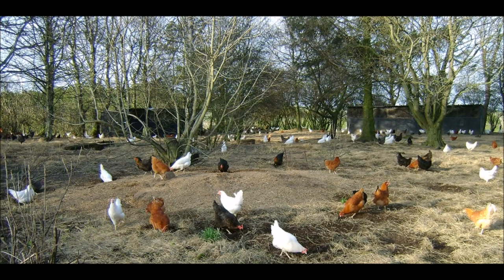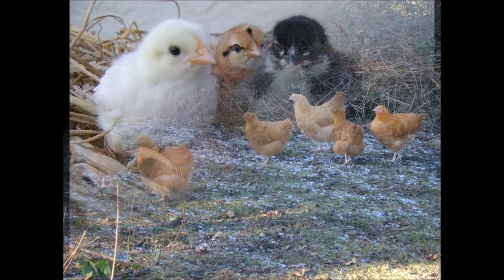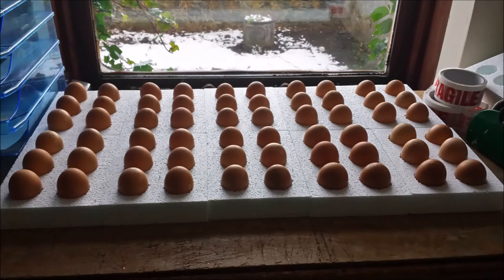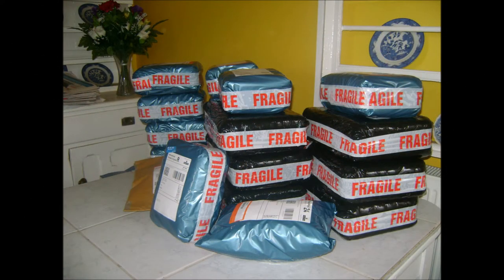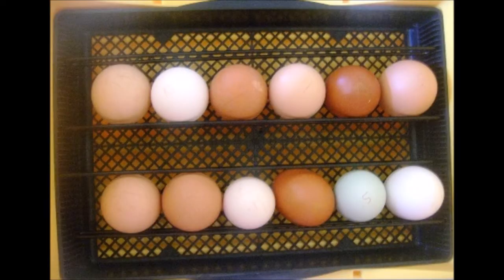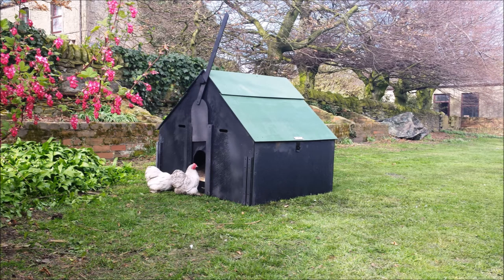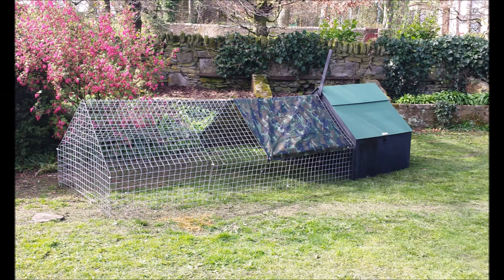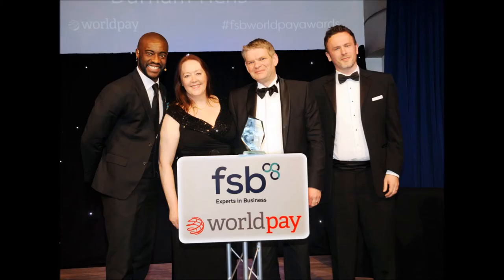What we do at Durham Hens - 2018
Durham Hens is a multiple award-winning family company based in rural County Durham, England. We sell quality hens, fertile eggs for hatching and a good range of poultry supplies.